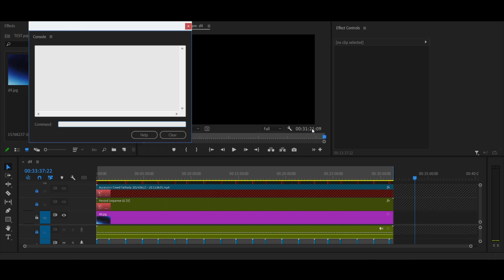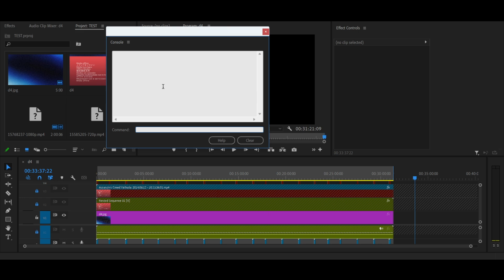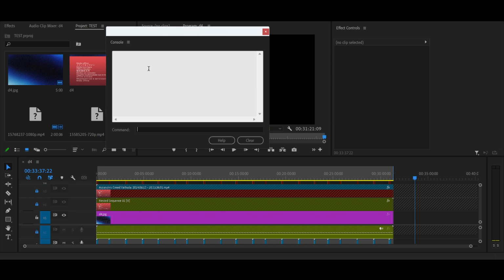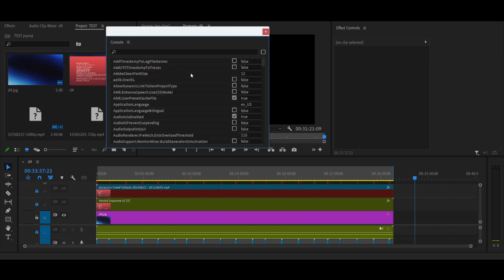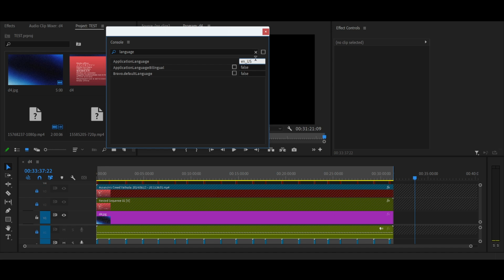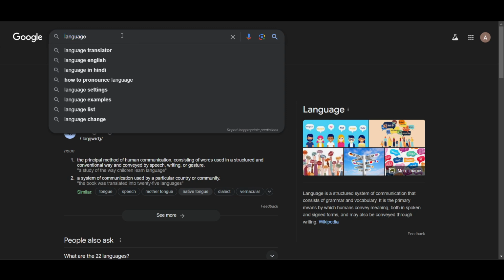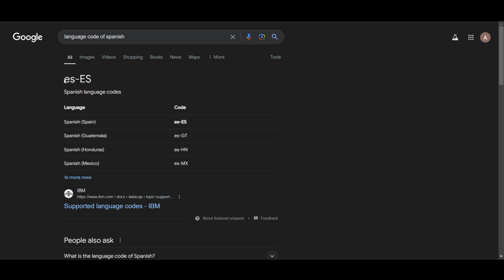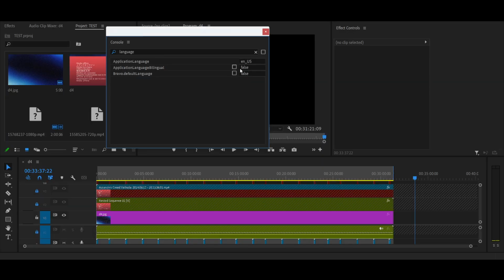How to Change Language Adobe Premiere Pro 2024